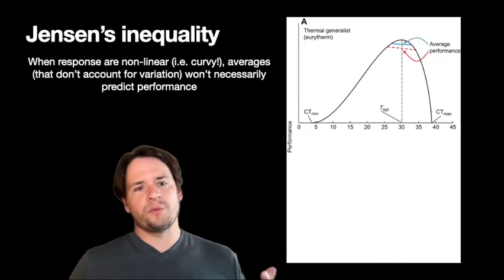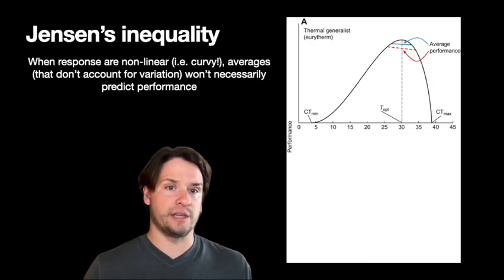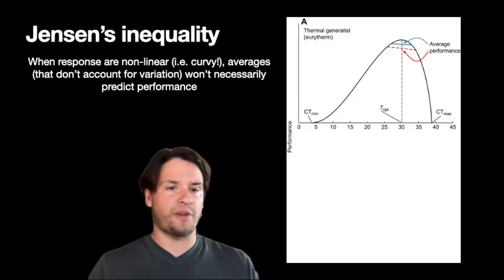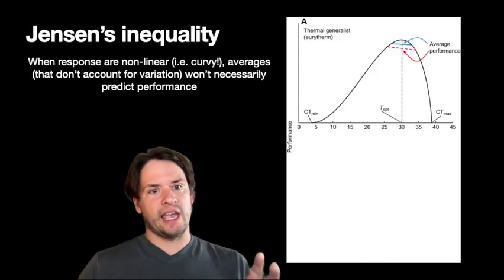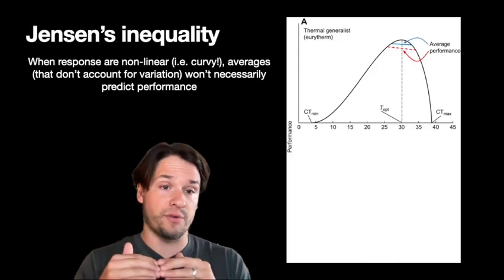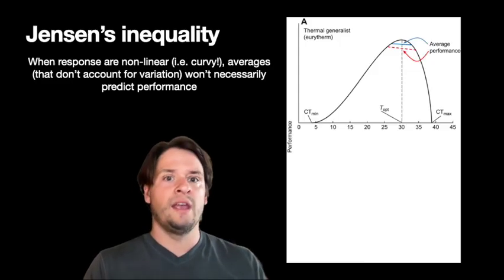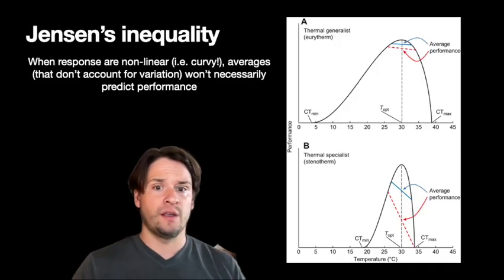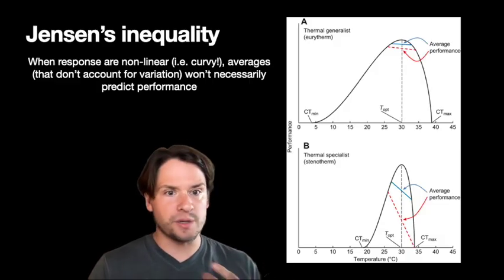Thermal Response Curves Part II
Dr. James Crall continues his discussion of thremal response curves for insect ecology